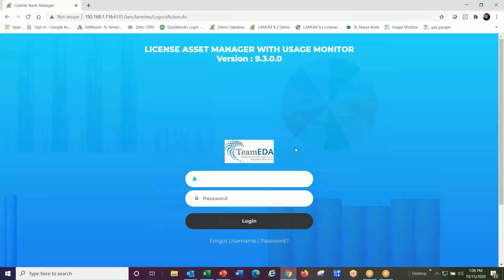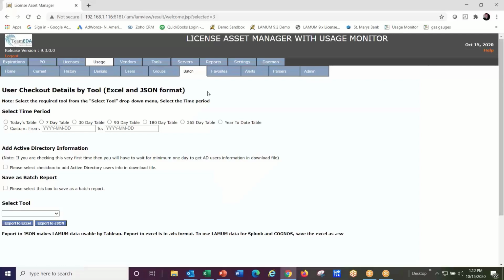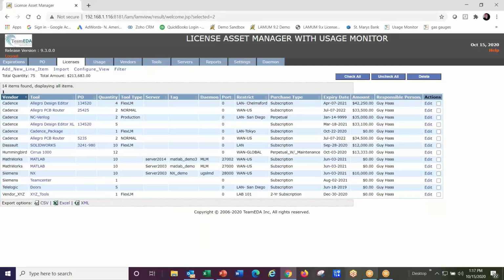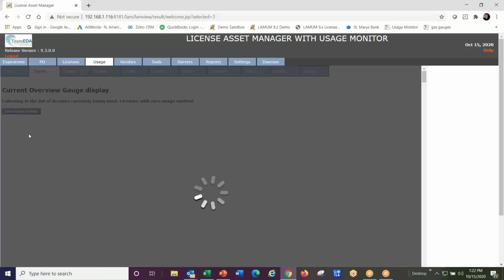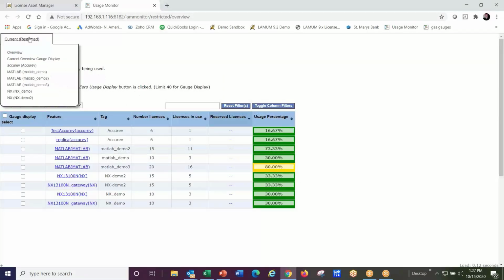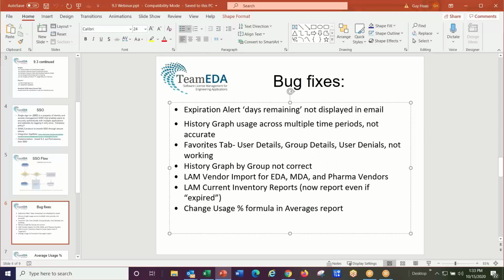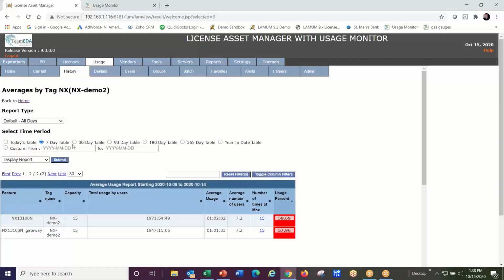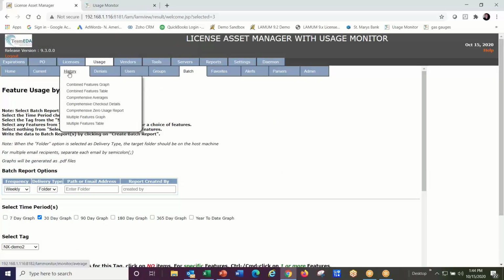LAMUM 9 3 Update Overview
We are proud to offer the following developments in LAMUM 9.3:
Alerts:
* Duplicate-license checkout Alert
* Denials Threshold Alert
Reports:
* Multi-graph View Select (up to 8 Graphs, same Tag, single page)
* User Activity Report (Batch), includes AD (5 fields) info
LAM Fields and Labels:
* LAM PO Custom Field labels
* LAM additional Vendor fields added
Support:
* Altium Nexus/Vault
* Codemeter
* Zemax (Sentinel HASP/LDK)
Graphs:
* History Graph min/max license usage
* Multiple Features Graph (combined option)
* Multiple Features Table (aka Multiple Feature Graph)
* Gas Gauge feature/tag name wrapping
* Gas Gauges will show “0” usage features if desired
Plug-Ins:
* SSO (Single Sign On)
Component updates:
* Apache 2.4.41
* Apache Tomcat 8.5.57
* PHP 7.2.33
Enhancements:
* Current Checkouts Overview, Zero-use
* Restricted :8182 views (Current Tab)
* New LAMUM Log-in page format
* Disable license file radio button (non-FlexLM licenses)
* LAM Current Inventory Reports (now report even if “expired”)
Bug fixes:
* History Graph by Group validation
* Favorites Tab- persistent user selection for various tables (User Details, Group Details, User Denials)
* LAM Vendor Import for EDA, MDA, and Pharma Vendors
* Change Usage % formula in Averages report